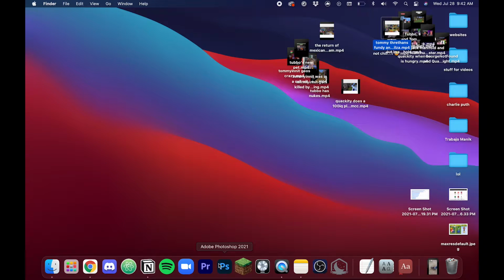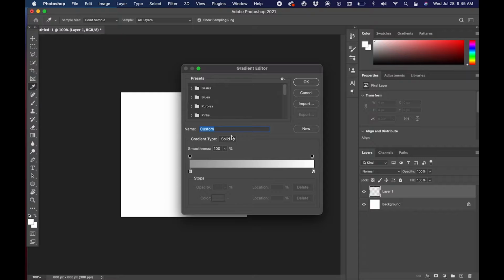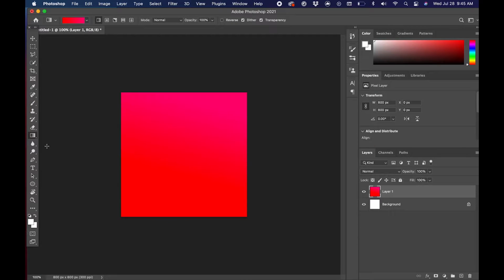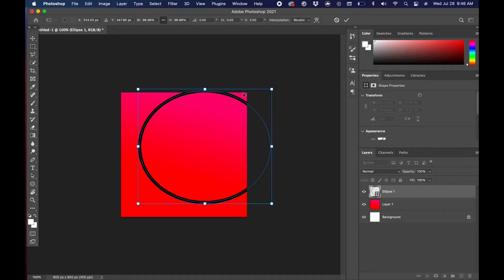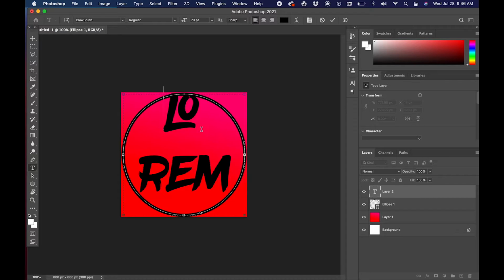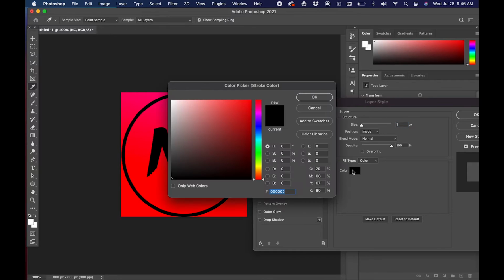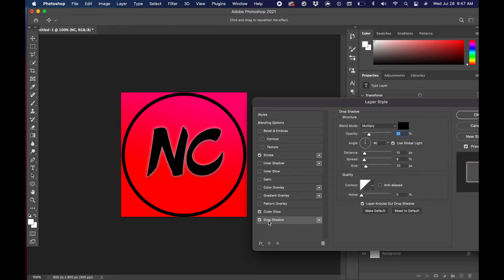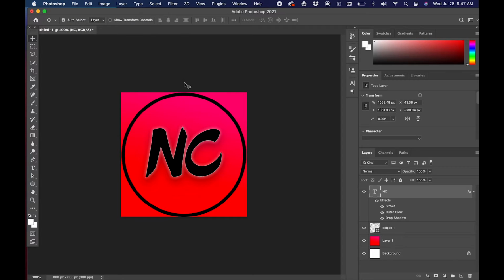How to make a PROFESSIONAL YOUTUBE logo for FREE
In today's Video I show you how to make a stunning free YouTube Channel Logo in 2020 without Photoshop. A step by step Tutorial on how to make a professional YouTube logo. Photoshop is a great tool, but it is not necessary for creating wonderful Channel Logos. Pixlr is a free online image editor which we use in this video to create a Channel Logo.
Hopefully you enjoyed this quick Tutorial. It really does help.